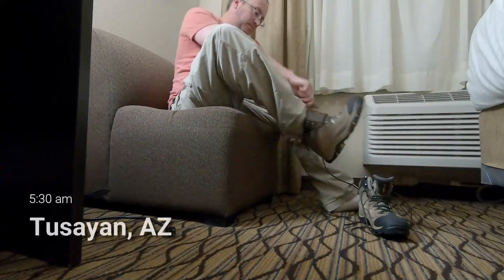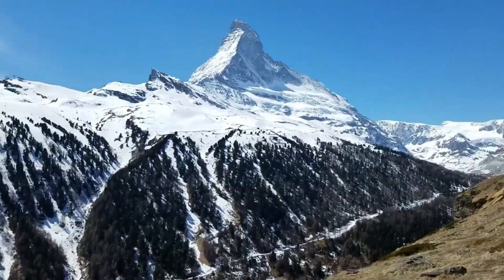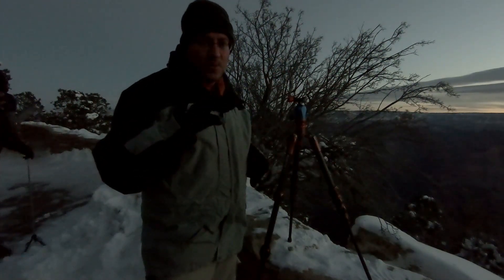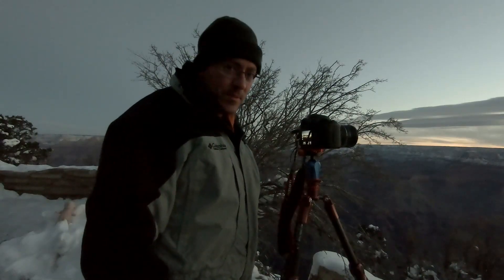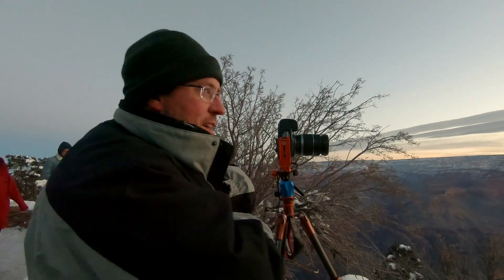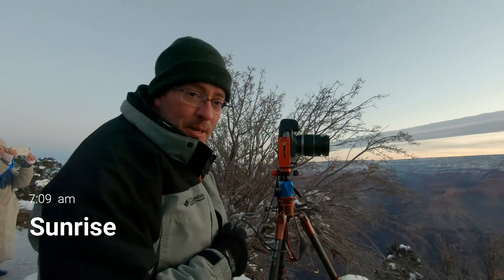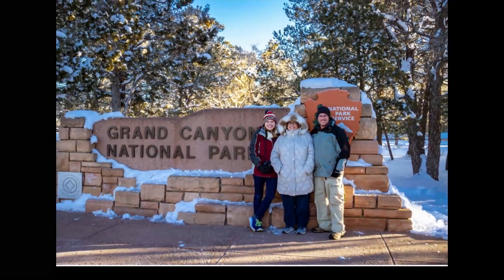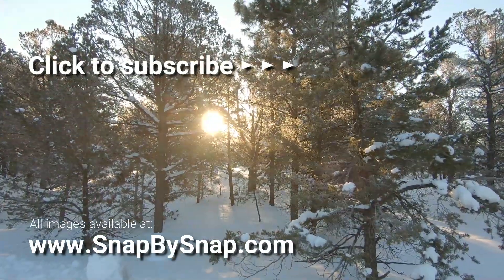Grand Canyon in Winter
My 100th Episode!  Our family adventure continues as we photograph a winter sunrise over the Grand Canyon.  This is by far the most demanding climate that I have ever photographed in.  If you want amazing images of your travels, you need to be willing to go out into the elements during inclement weather and extreme conditions.  This was extreme.

3 Legged Thing QR11-LC Universal L-Bracket